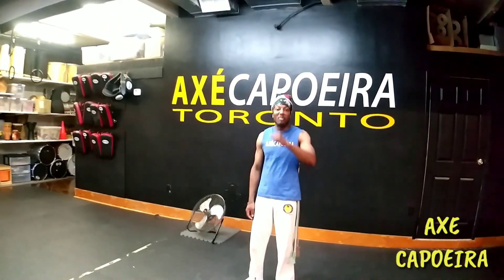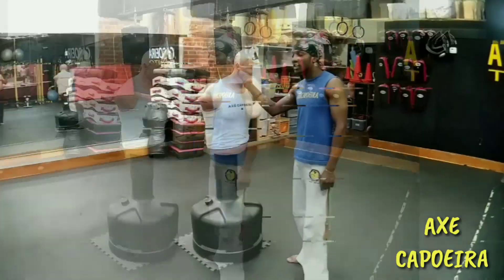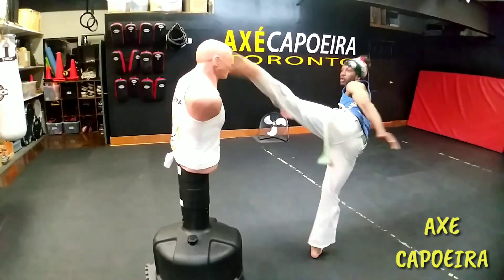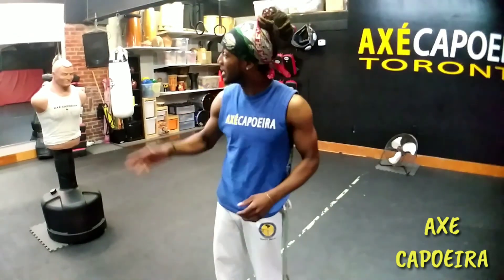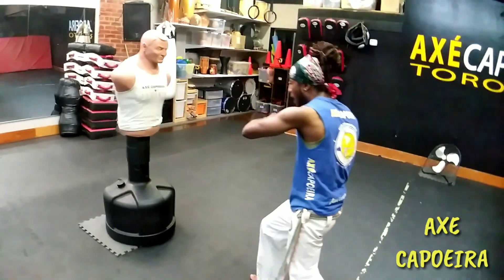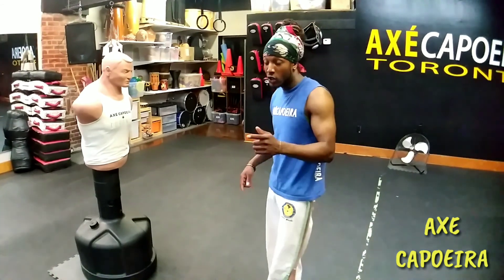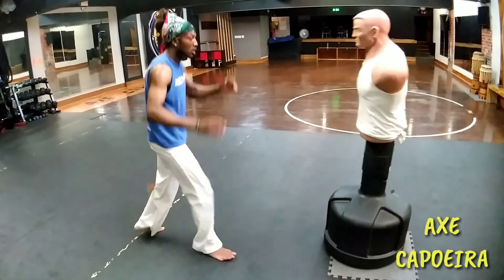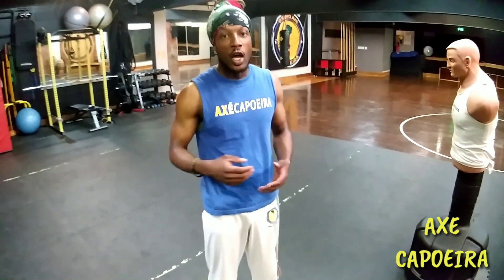AXE TV PT 19 (Martelo 🔨)